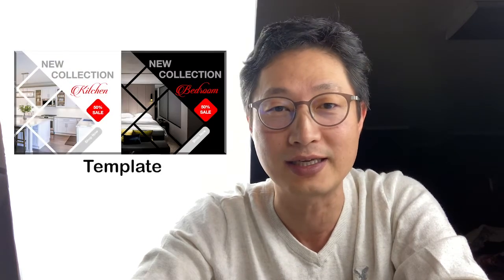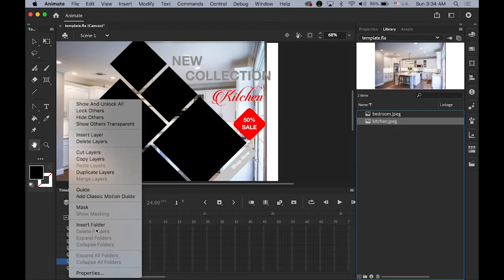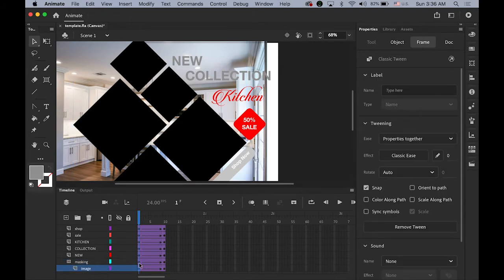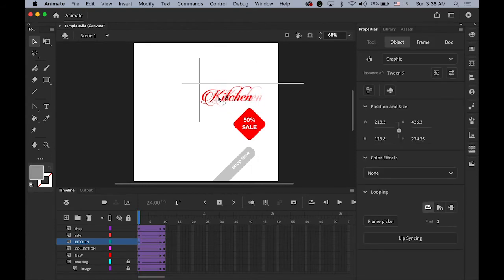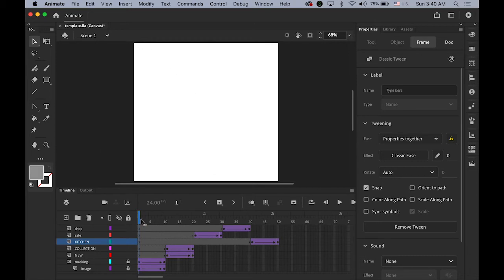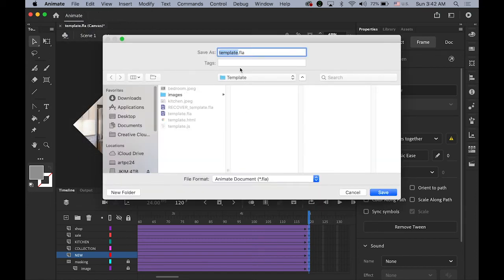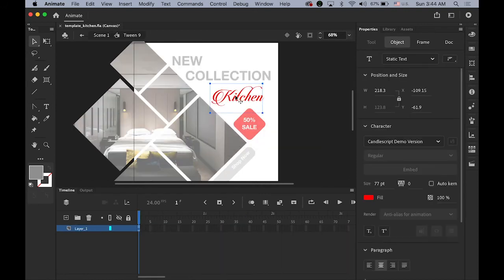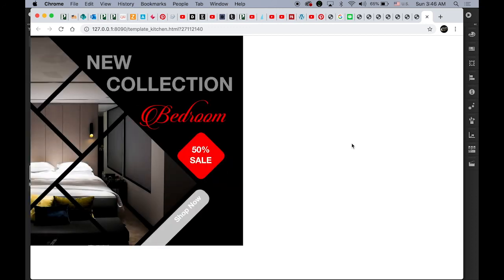Template Making in Animate CC. 애니메이트CC 템플릿 만들기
In this tutorial, I will explain how to make a template file in Adobe Animate CC. Once you create it, you will be able to replace images and change the text as you need.